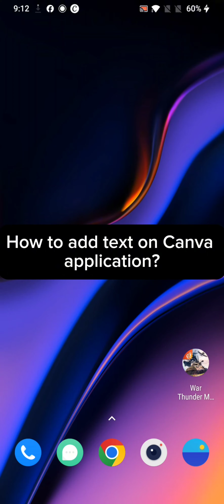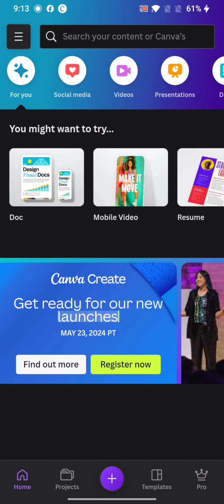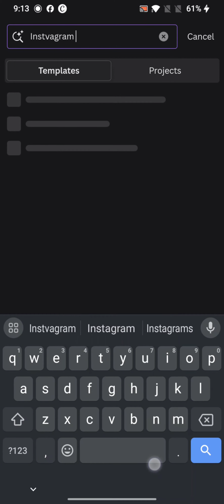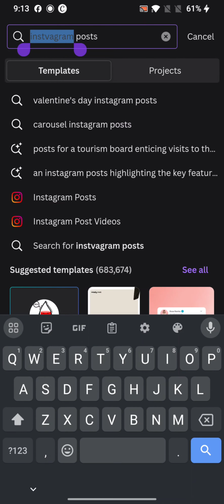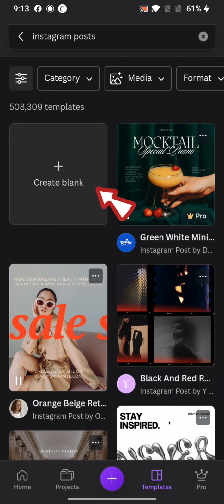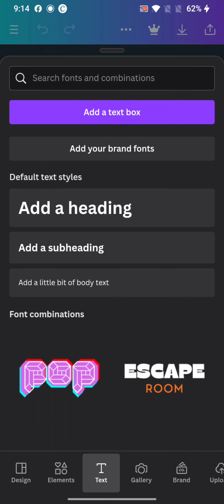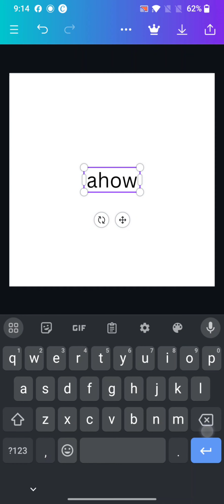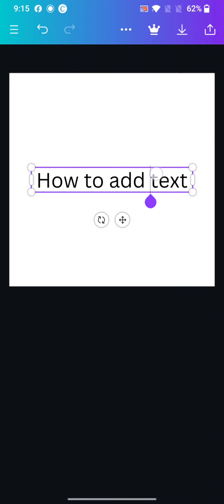How to Add Your Text on Canva App? Insert Your Text on Canva App on Android 2024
Welcome to our comprehensive tutorial on adding text using the Canva app! Are you ready to elevate your designs with custom text overlays? In this step-by-step guide, we'll walk you through the process of seamlessly integrating your own text into your Canva creations.